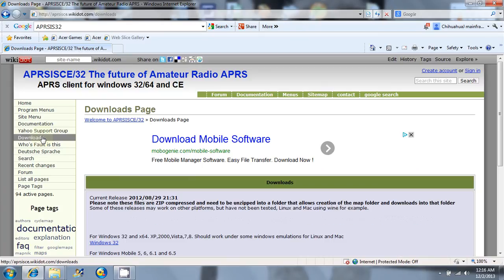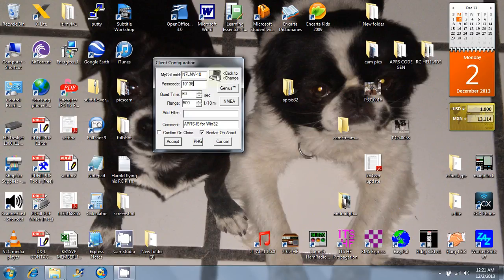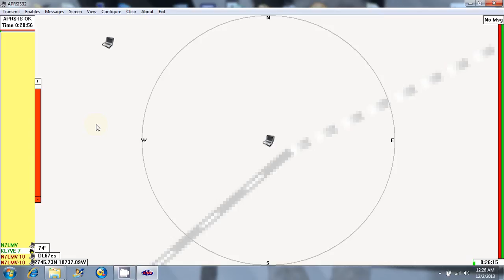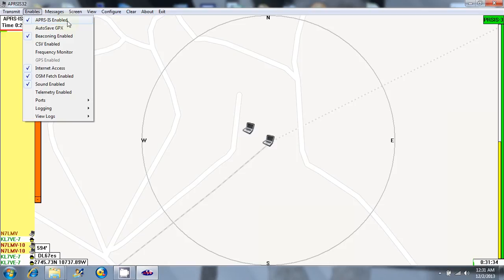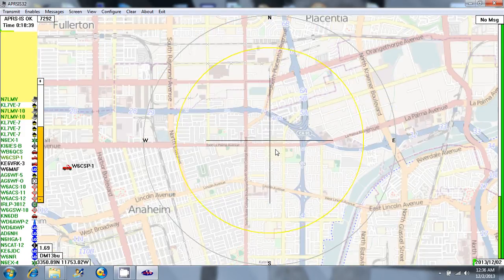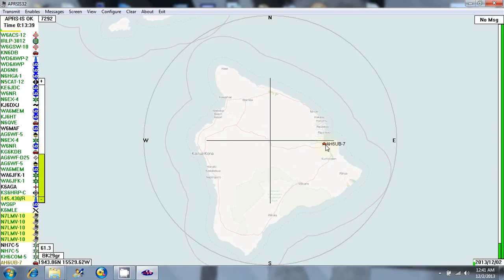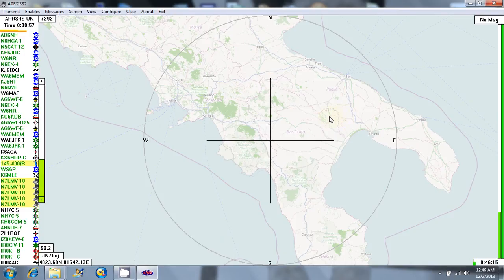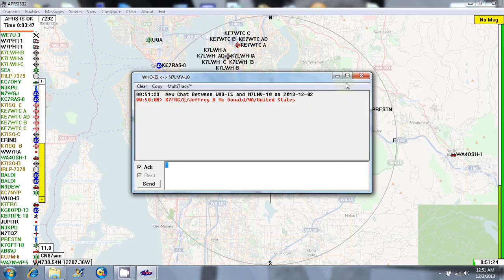How to use aprsis32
How to setup APRSIS32 program and use for INTERNET only